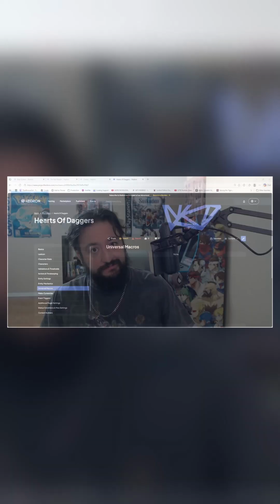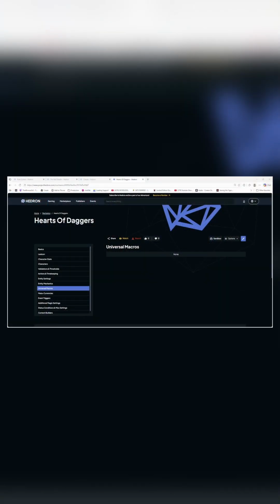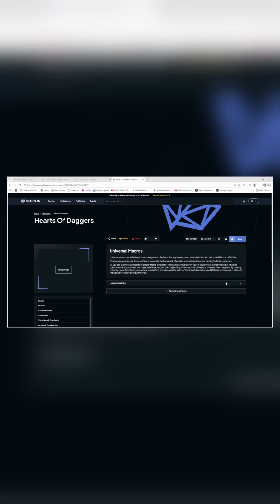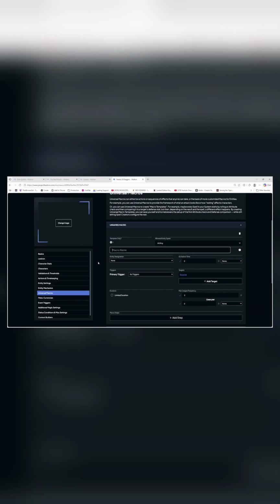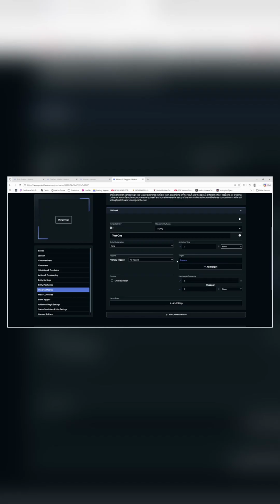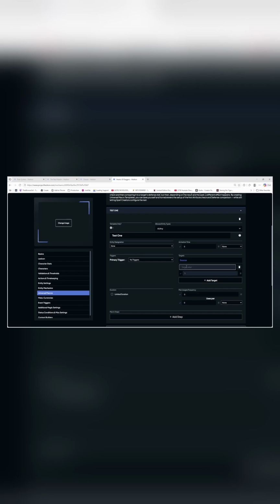Building A World: One Step at a Time Part 6